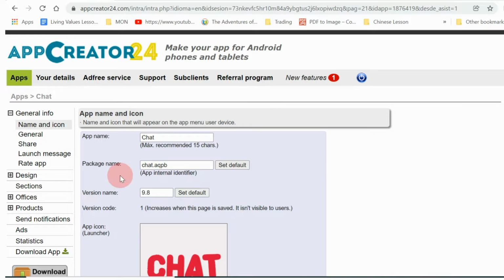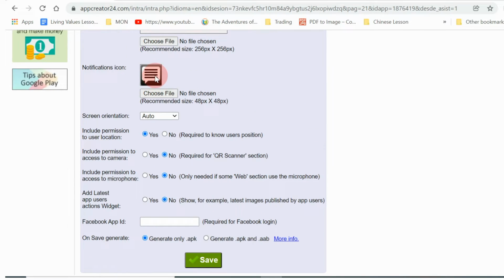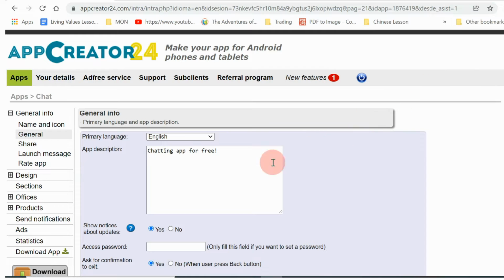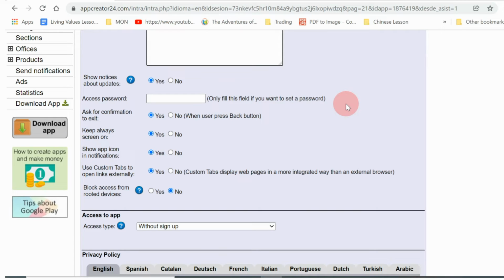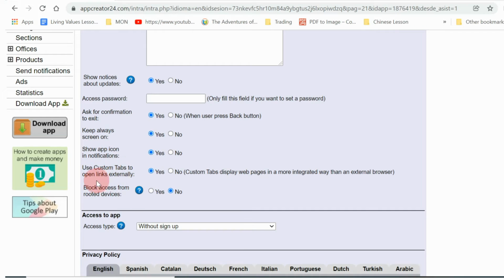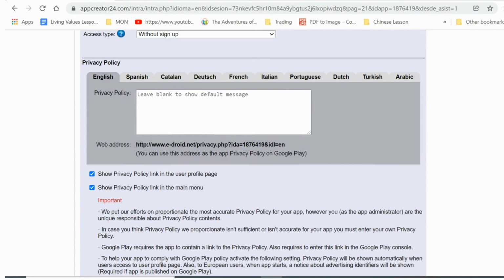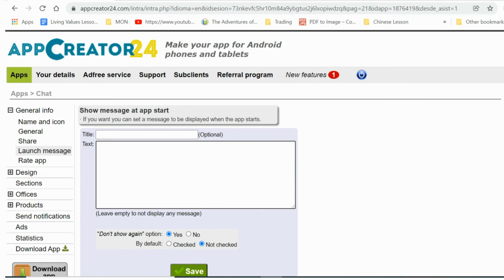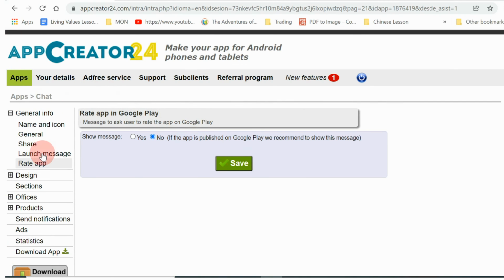How to use general information of the app-2022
How to use the general information of the app-2022
In this video you will learn how to check general information of  an app in 2022 from the beginning until the end .

If you I think these videos are useful for you please

Share is caring, Love you!  :) :) :) :)